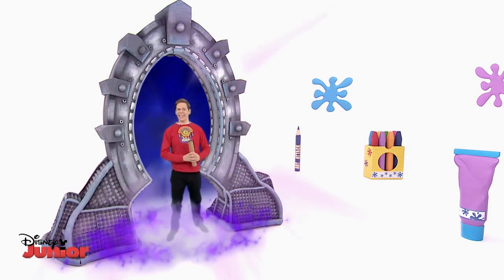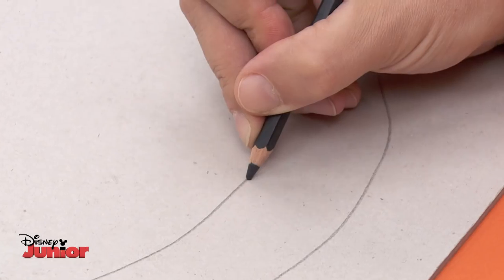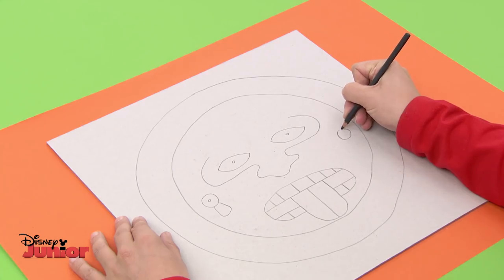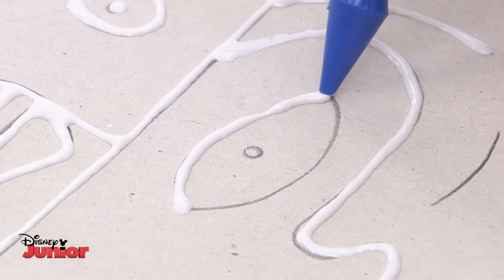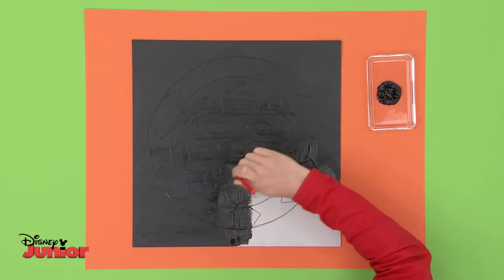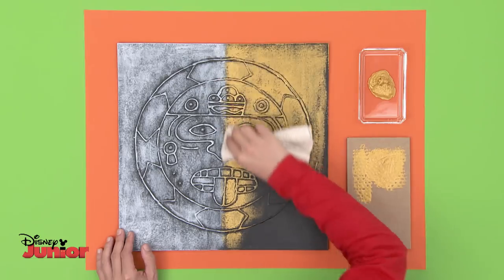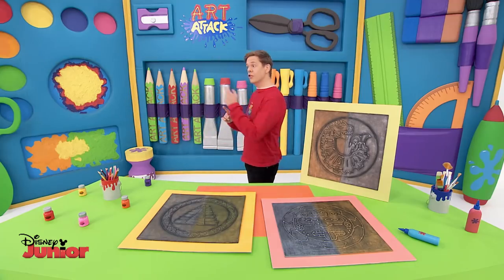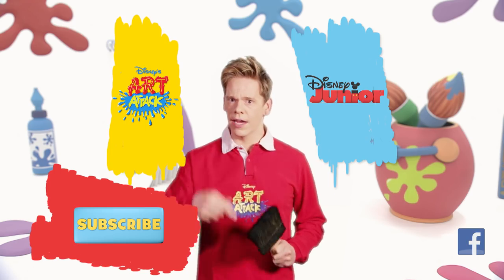Art Attack! - Time Travel - Aztec Art! - Disney Junior UK HD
Lloyd goes back in time to the Aztec ages and teaches you how to create traditional Aztec art!